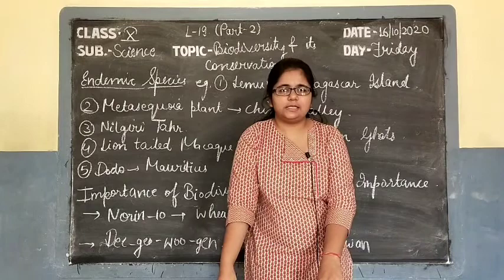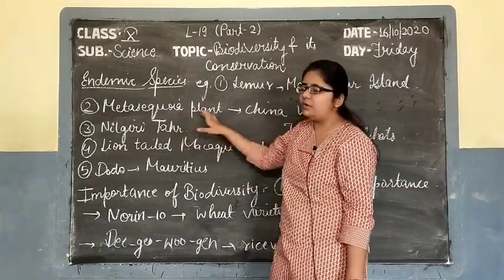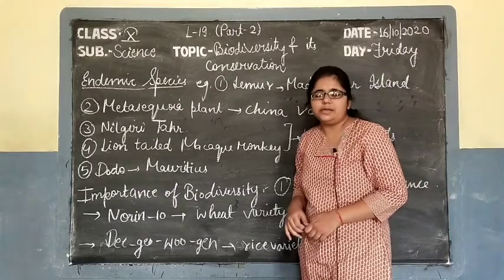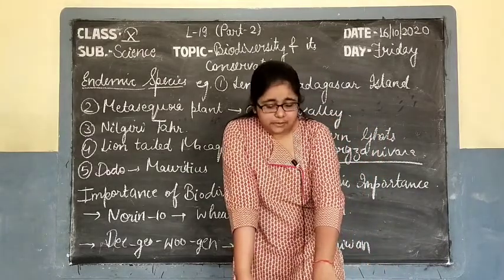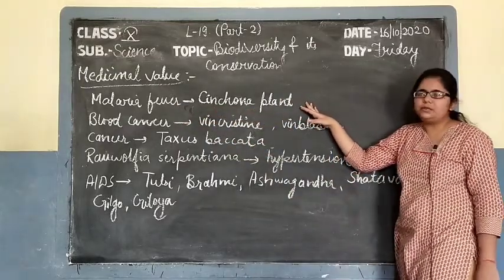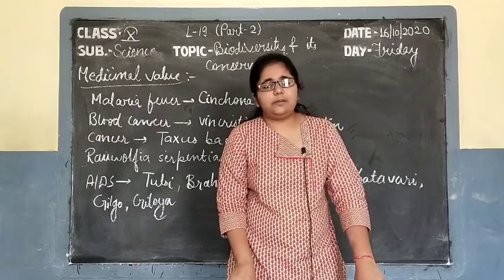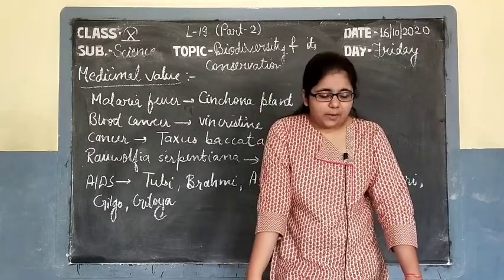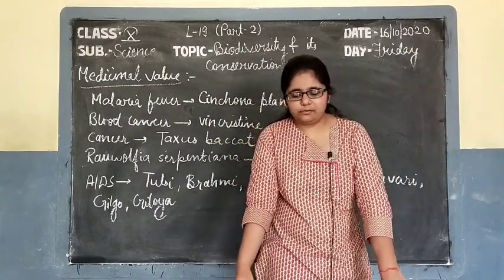Video Lesson Class-X// Sub-Science//L-19, Biodiversity and its conservation(part-2) BY Mahima Purva